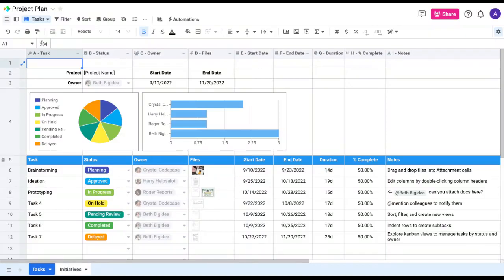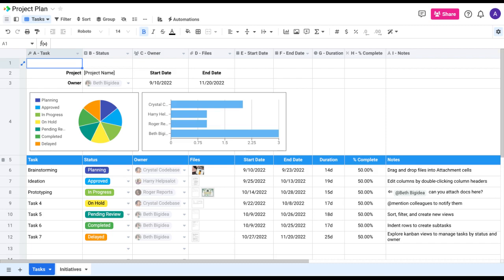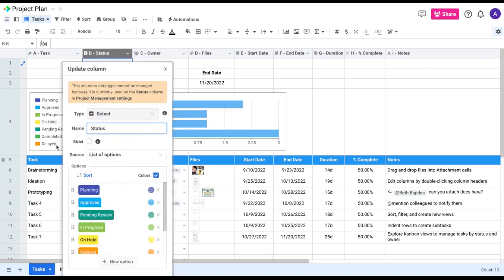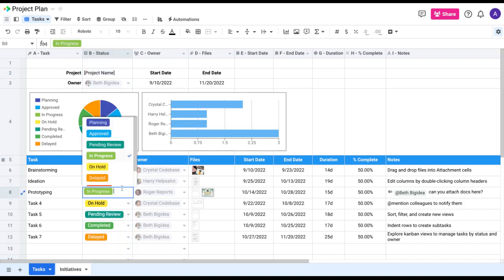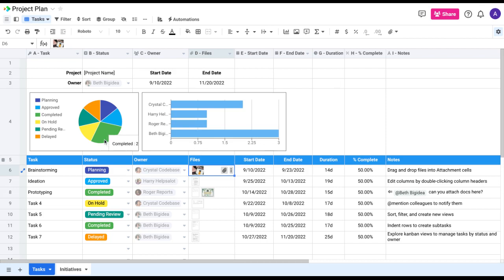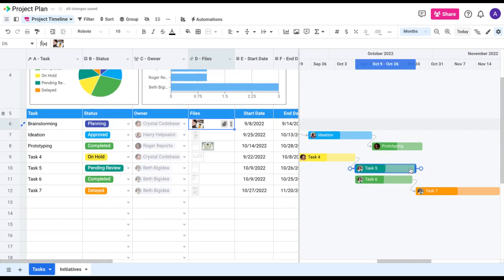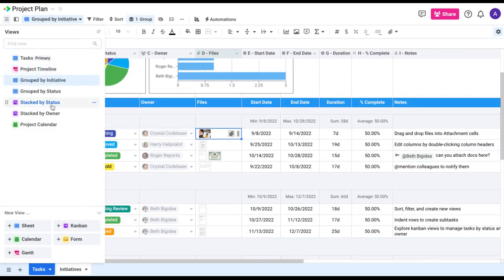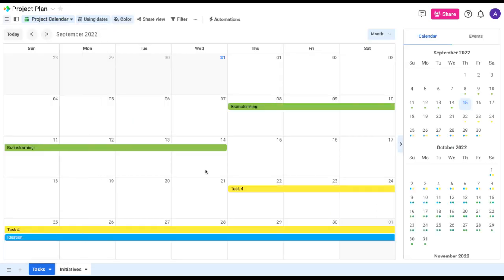How to Create a Project Plan in Minutes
In this video, you'll learn to use @spreadsheetcom's  Project Plan template and customize it to your team's requirements.

Build your project plan in no time.